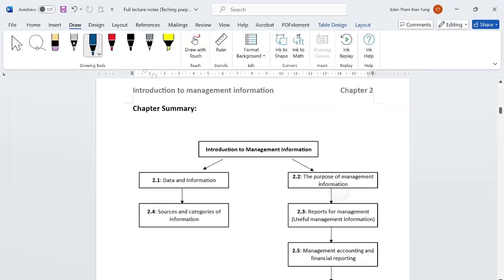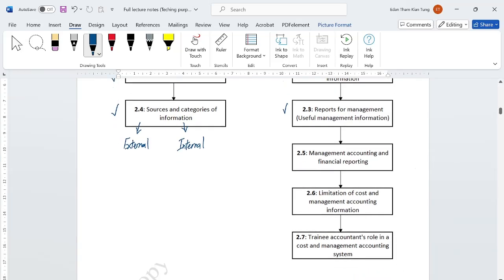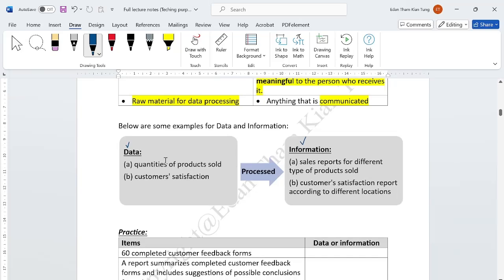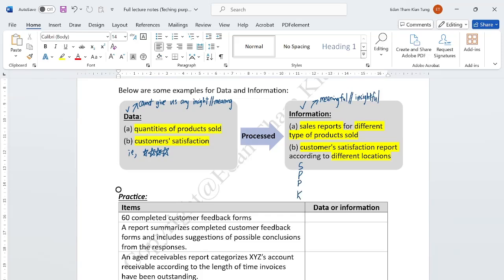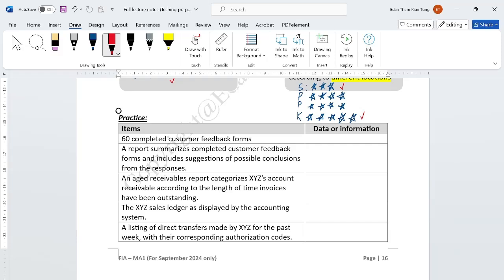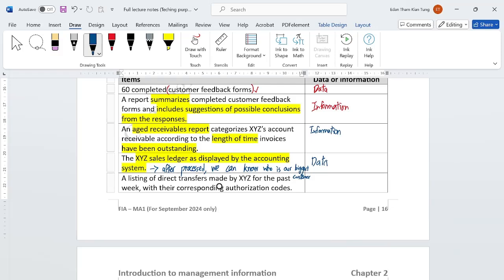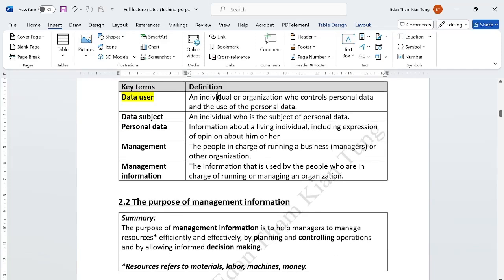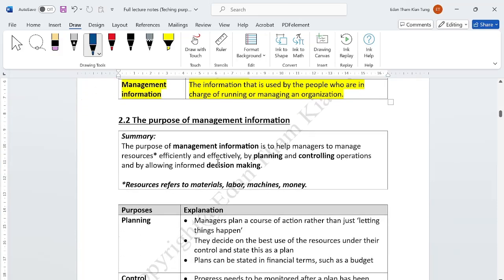Management Information (MA1) - ACCA FIA Online Course Preview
Our ACCA FIA Online Course (100% pre-recorded) is designed specially for those who would like to study on their own pace!

Progress Tests and Mock Exams can be attempted virtually too.